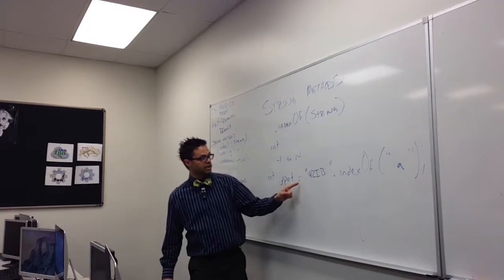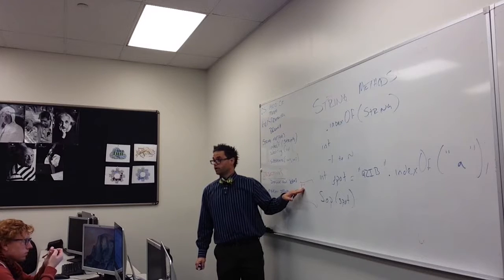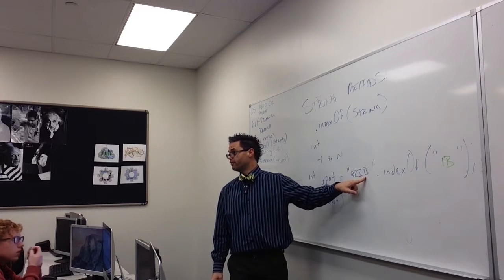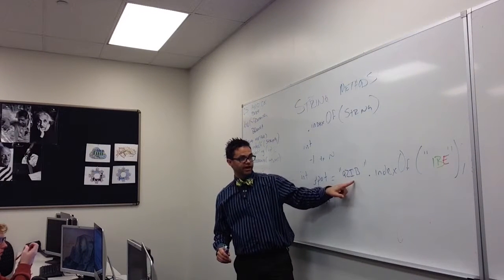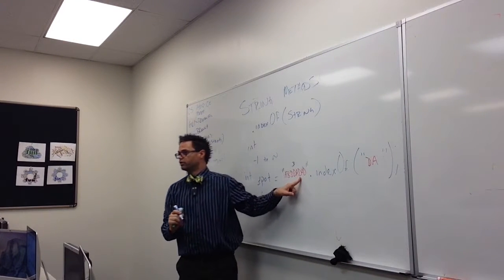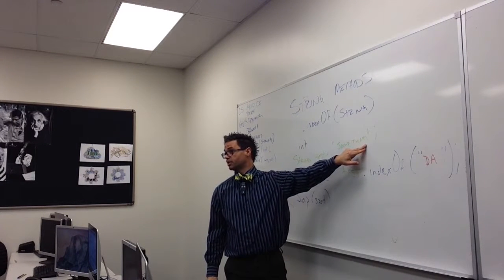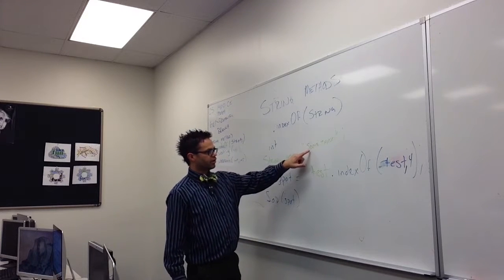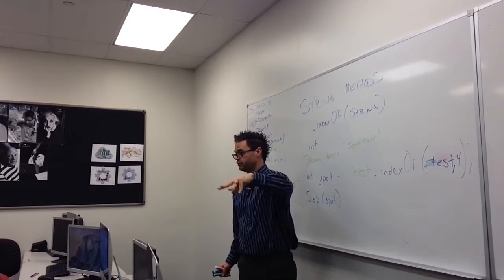Java String Methods Lecture - indexOf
Demonstrating how to use the Java String overloaded methods indexOf(String) and indexOf(String, int) with String literals, and variables.